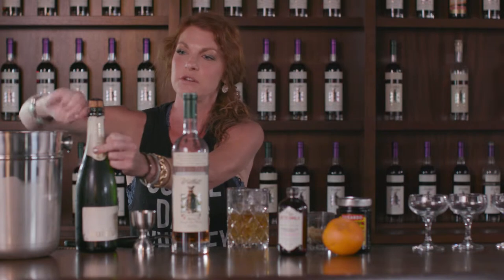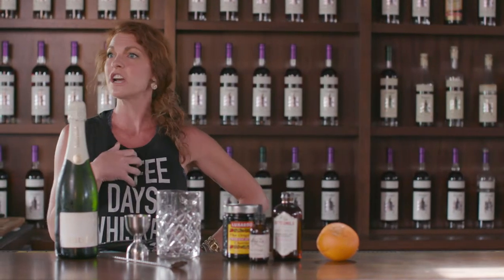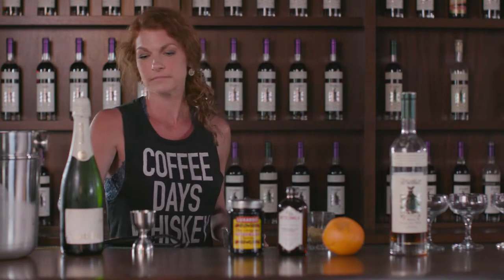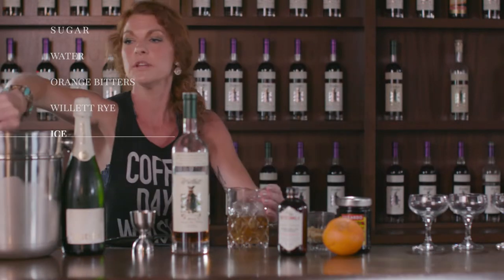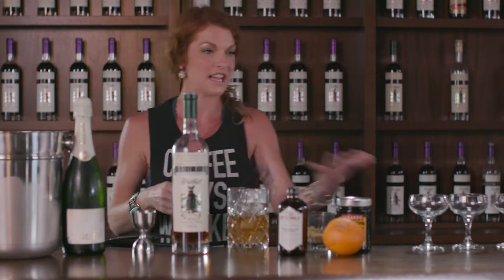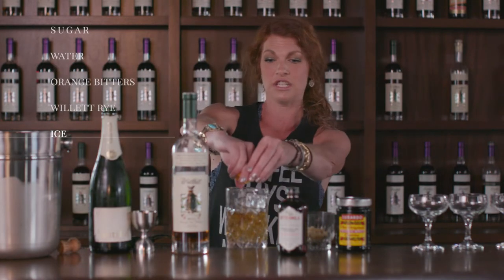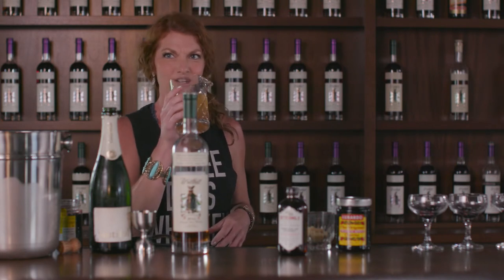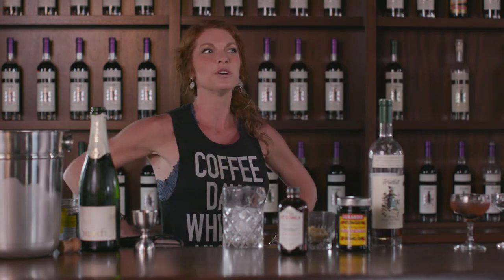Willett Distillery: The Britt™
Check out the making of The Britt™ - the offical drink of Willett's Chief Whiskey Officer - Britt Kulsveen Chavanne